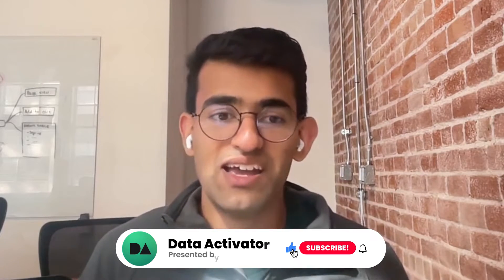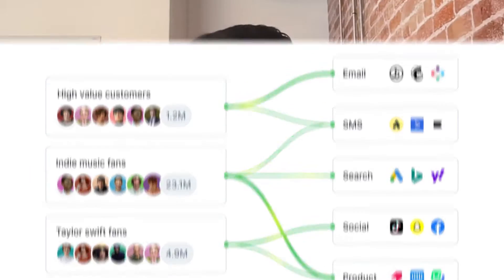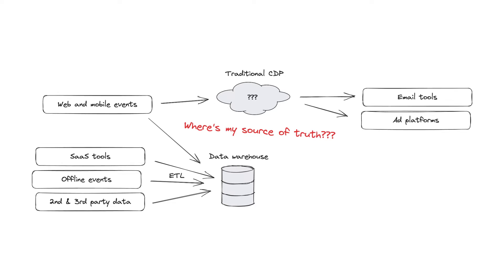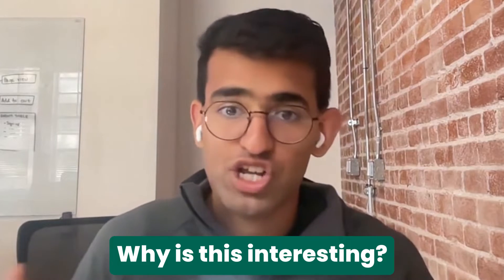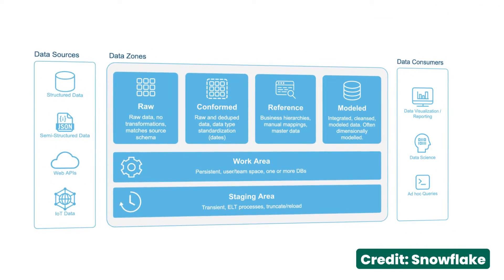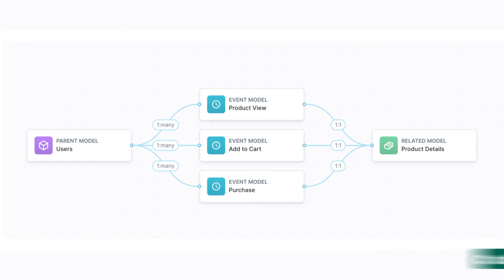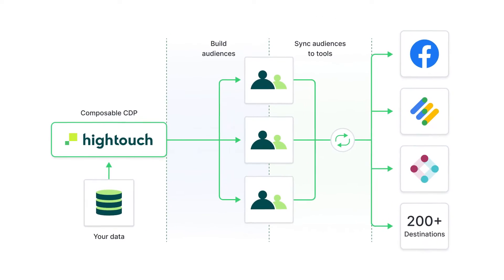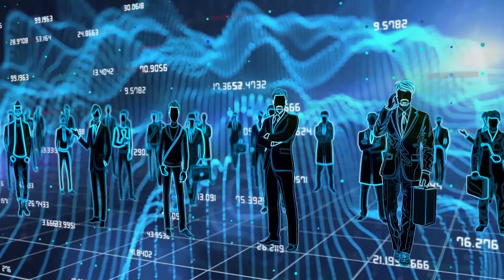What is a Composable CDP? (Explained by a Data Engineer)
Are Composable CDPs legit? Why is everyone talking about them?